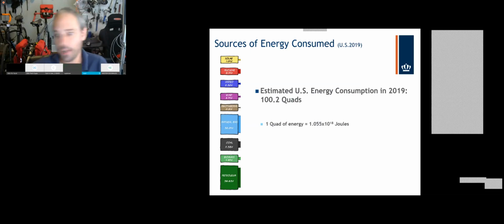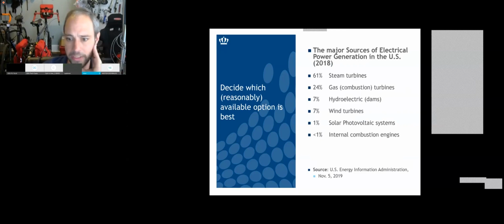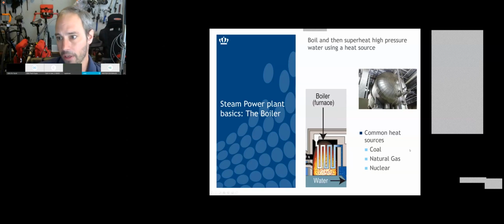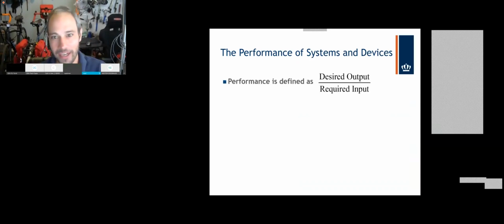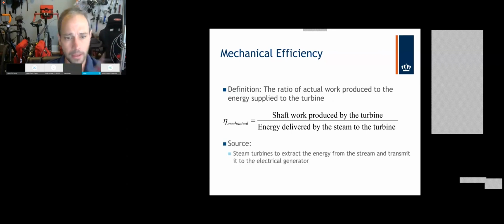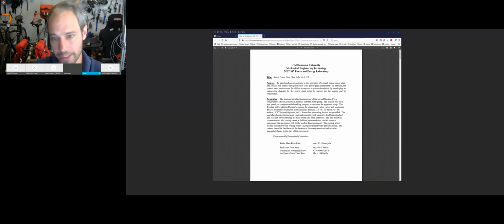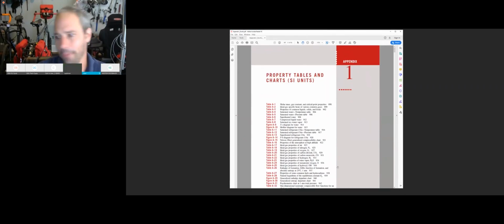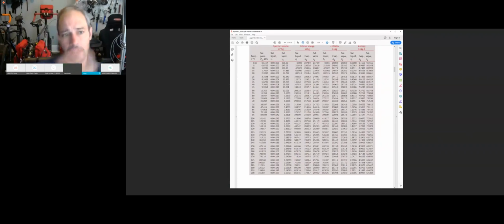Fundamentals of Engineering Thermal Lab Part 2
Applications of thermodynamics, power generation, and heat transfer. In these two sessions you will first learn about the basics of heat transfer through solid materials and the material property that controls the heat transfer. In the second part you will learn how steam power plants convert the energy in a fuel to electricity and gain an understanding of how inefficient these systems are and brainstorm how to improve them with a goal of reducing wasted energy